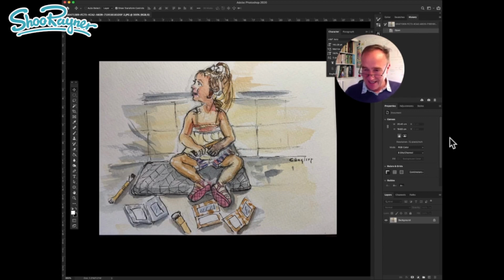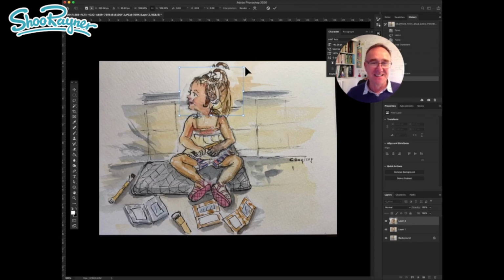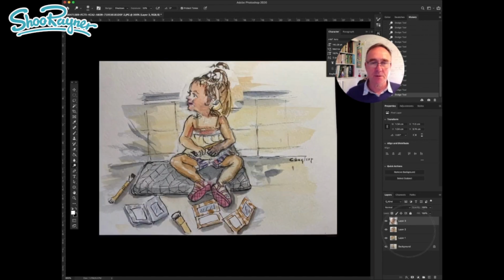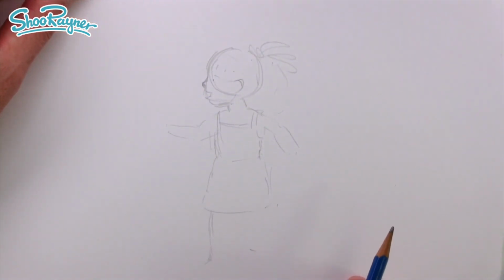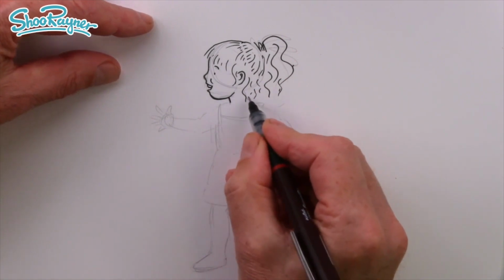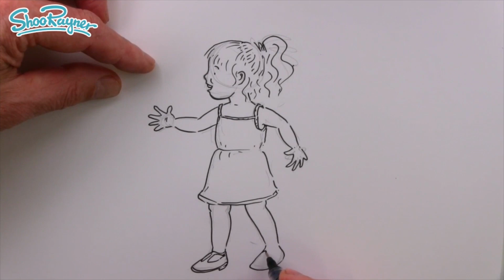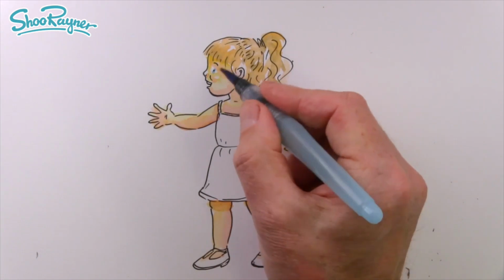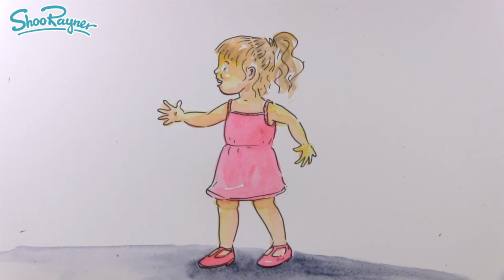How to Draw Small Children - spoken tutorial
Two year olds are beyond being babies and toddlers, but they are not grown up into being independent kids. There is a lot of growth in that year - and a lot of tantrums as they force their personalities on the world!

They still have baby fat and cute baby proportions, but they are transitioning into being kids too. So much to think about - If you really want to draw kids, you need to draw a lot of kids!

In this video I manipulate Cindy's beautiful watercolour to try and get somewhere near the right proportions to analyse the problem, then I draw a two year old from my imagination - or memory - to explain further.

With award winning children's author and  illustrator, Shoo Rayner

Sailor Dude Fountain Pen in the UK